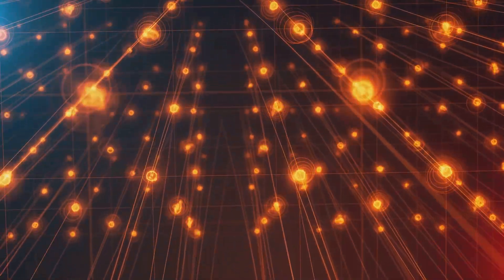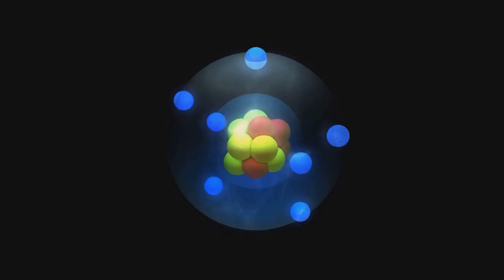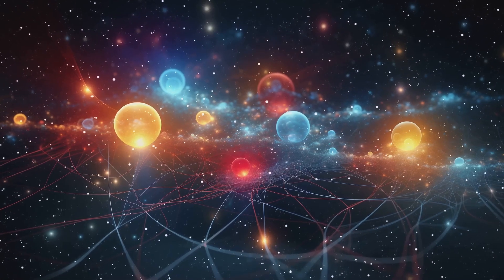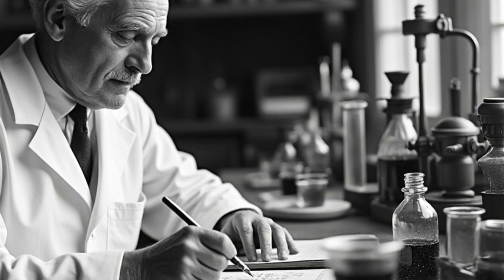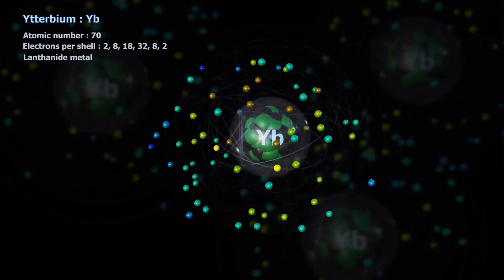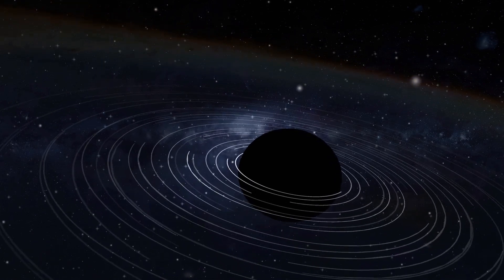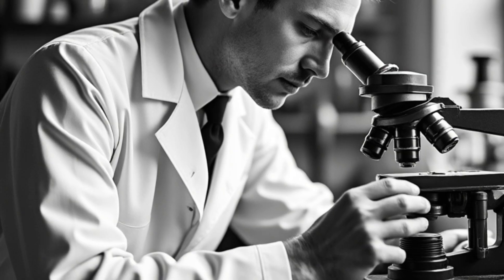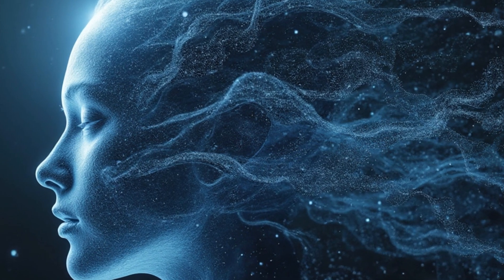Neutrinos: The Mysterious Ghost Particles Shaping Our Universe!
Description:
Neutrinos: The Ghost Particles Shaping the Universe 🌌🔬
Did you know billions of neutrinos, often called "ghost particles," are passing through your body right now? These invisible particles are key to understanding the mysteries of the cosmos. In this video, uncover why neutrinos are so unique—able to travel through stars, planets, and even humans without leaving a trace. Scientists believe these elusive particles may hold the answers to some of the biggest questions in physics, including the structure of reality itself.

Explore their discovery, the science behind neutrino oscillations, and how they may even possess mass. Discover how neutrinos originate from the sun, cosmic explosions, and nuclear reactions, and learn how they could unlock the secrets of the IceCube Neutrino Observatory and the potential for sterile neutrinos.

Timestamps:

00:00: Introduction to Neutrinos
00:36: What Makes Neutrinos Unique?
01:22: Discovery and Theories
02:02: Neutrino Flavors and Oscillation
02:38: Why Neutrinos Might Have Mass
03:39: The Hypothetical Sterile Neutrino
04:19: Neutrinos from Stars and Supernovae
05:14: Detecting Neutrinos at IceCube
05:59: New Physics from Neutrinos
06:38: Neutrinos and the Universe’s Origins
07:13: Neutrinos and the Universe’s Fate
07:59: Neutrinos and Hidden Forces
08:36: Philosophical Implications
09:15: Conclusion